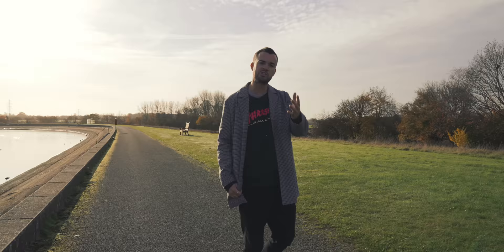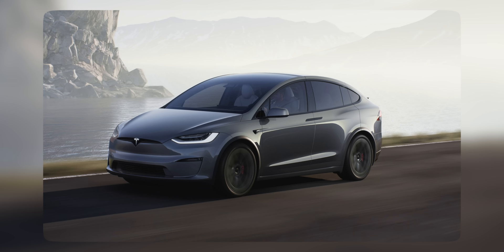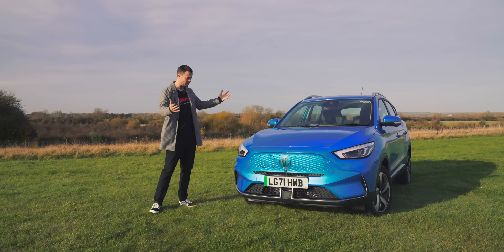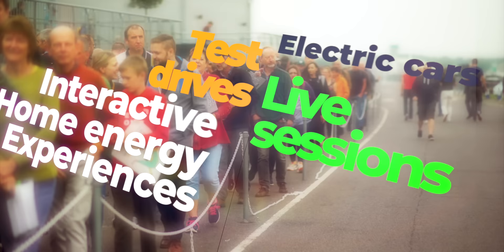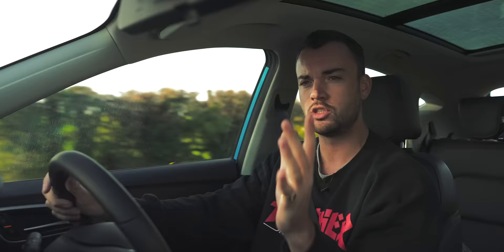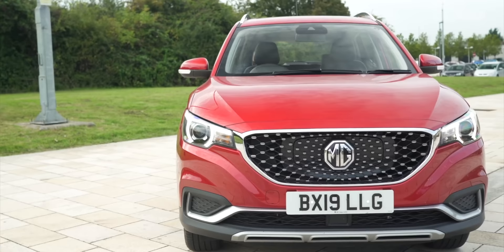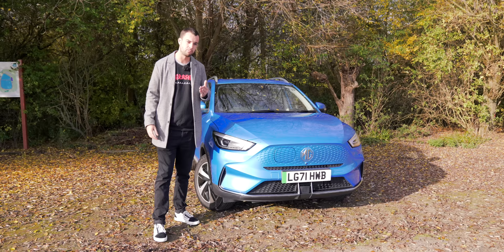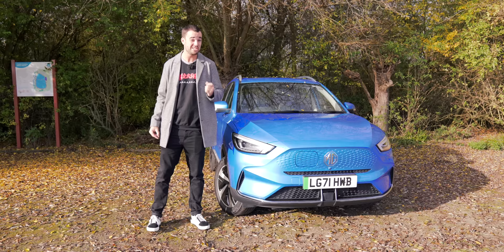MG ZS EV: The Cheapest Electric SUV Of Them All!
With the backing of Chinese automotive behemoth SAIC, the MG brand has transformed itself in recent years, and EVs have been absolutely central to that transformation. Now, the brand has given its most popular EV, the ZS, a facelift, and turned it from a car you buy purely for its affordability to one that makes some of its pricier rivals look a bit silly. Jack takes a thorough look around the updated ZS: very possibly the best value EV on sale today.

Timestamps:
0:00 Cheapest electric SUV
1:53 Fully Charged LIVE
2:20 MG backstory
4:27 Slight correction
5:03 Facelift
5:56 Quite nice inside
7:07 Lagging behind
7:31 Standard vs trophy edition
8:23 Charge port move
9:00 Out on the road
10:43 Bigger battery & range
11:26 Price
13:12 Jack backseat test
13:57 Boot shot
14:22 Couple of complaints
16:04 Concluding thoughts